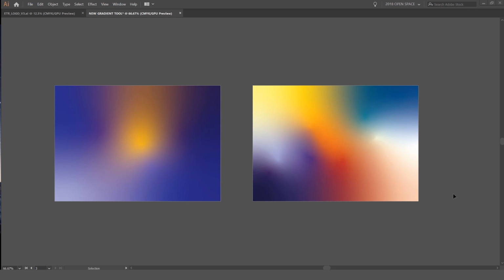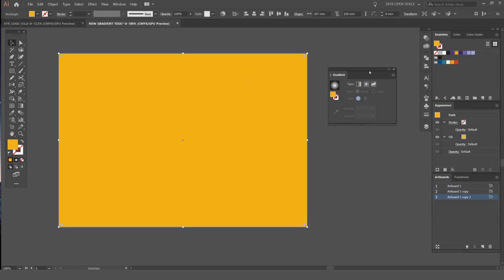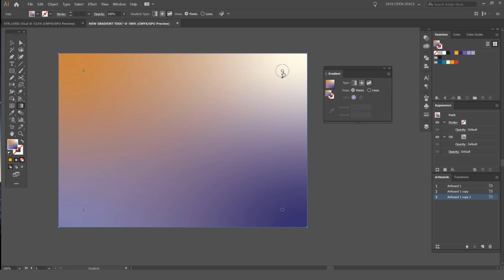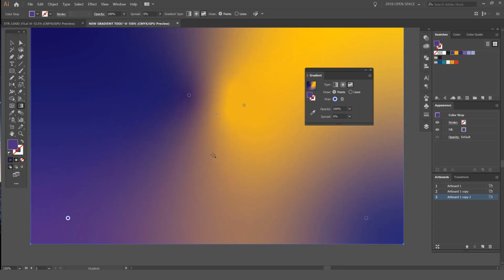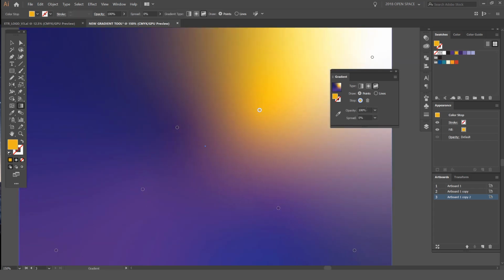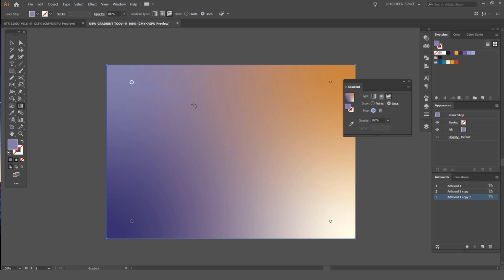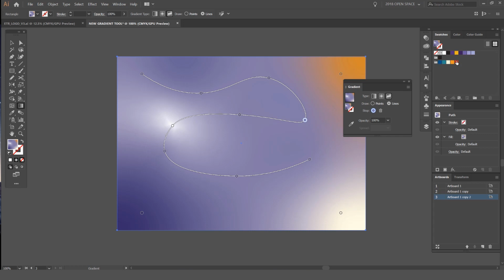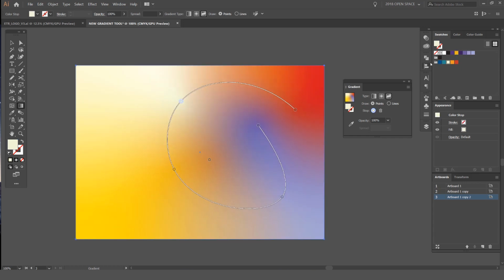How to use free form GRADIENTS in Illustrator 2022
There have been major updates to adobe cloud CC and illustrator has received a few decent updates one of them beg the gradient tool. It is a combination of the mesh tool and gradiet tool where you can have more flexibility with the gradinet tool. You can create points and move it around as well as add more spread to each color variation.

I show you how to use the basics of this tool in this beginners tutorial.